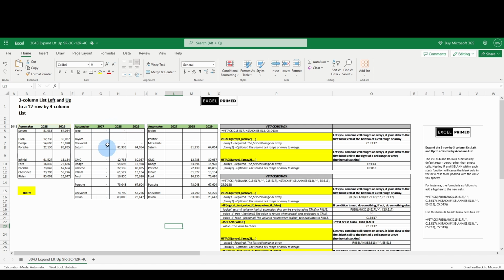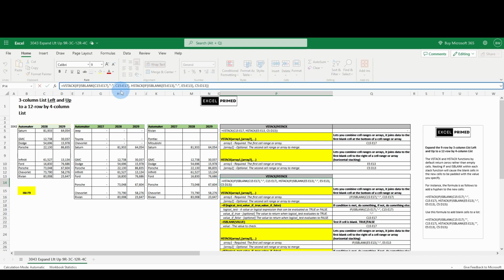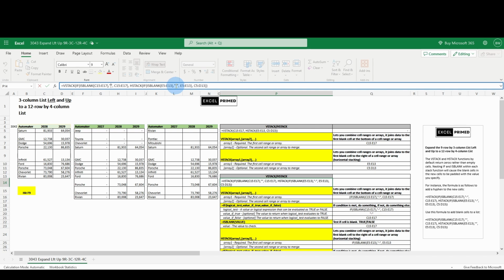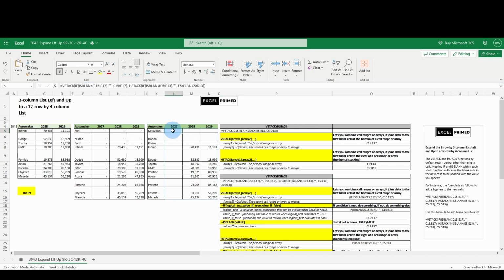Stack Scores From Different Rounds Into One Clean List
Think combining game scores is just copy-paste? Learn how to stack, slice, and clean your data using Excel’s advanced functions.

This Excel course teaches you how to make a small table in Excel get bigger in a smart way.

Imagine you have a list with 9 things in a row and 3 things in a column.

The video shows you a magic trick to make it a bigger list, now with 12 things in a row and 4 things in a column.

The cool part is that when the new list appears, some empty spaces might have numbers in them. You learn a special spell (formulas) to make those empty spaces look nice with hyphens or nothing at all, depending on what you like.

So, you can make your table bigger and neater with Excel.